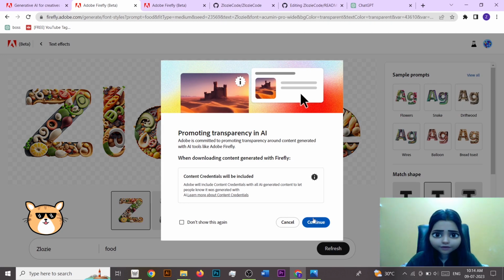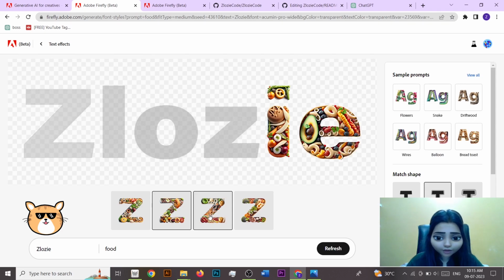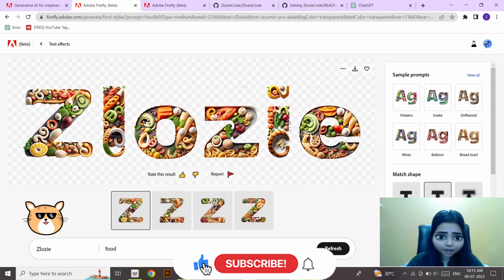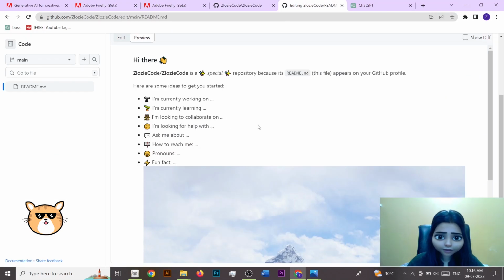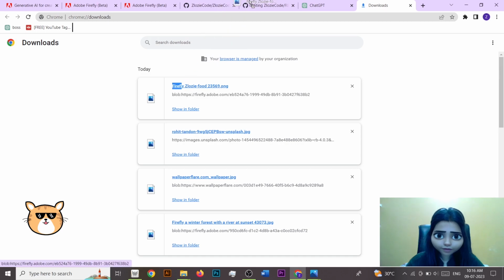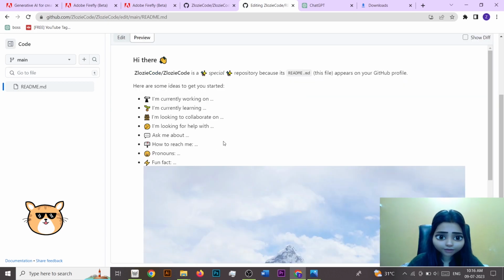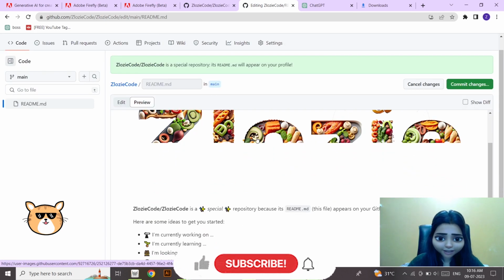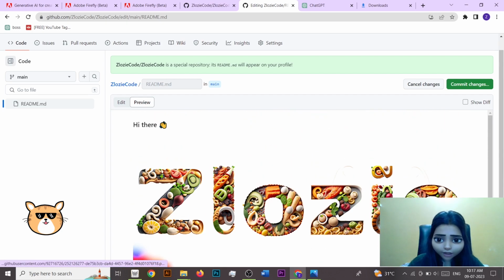Text Effect Firefly ✨: Illuminate Your Words with Magical Glow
🎥 Get ready to witness a captivating fusion of text and fireflies as we bring you the mesmerizing world of Text Effect Firefly!

🌟 In this video, we explore a magical text effect that will make your words come alive with an enchanting glow reminiscent of fireflies dancing in the night.

🔤 Discover how to create this captivating text effect using special techniques that infuse your words with a shimmering luminosity, adding a touch of whimsy to your designs.

🔮 Watch as your text transforms into a radiant masterpiece, capturing the essence of fireflies and their ethereal glow.

💡 Learn step-by-step how to implement this text effect, from choosing the perfect font and color palette to adding subtle animations that simulate the mesmerizing movement of fireflies.

🌌 Immerse yourself in the magical world of Text Effect Firefly and unlock the power to captivate your audience with text that illuminates like never before.

🎨 Unleash your creativity and experiment with different variations of the Text Effect Firefly, allowing your words to take on a whole new dimension of visual allure.

Zlozie Code